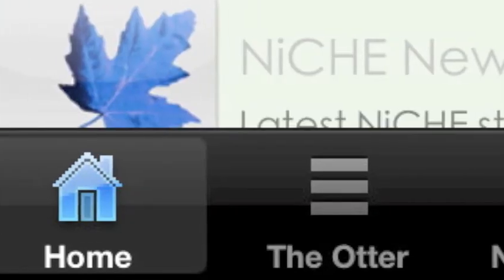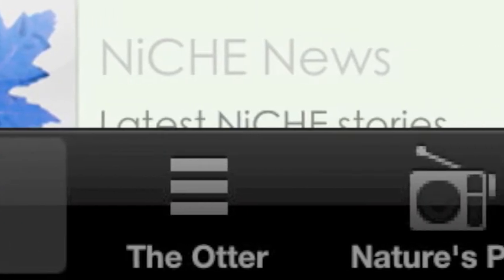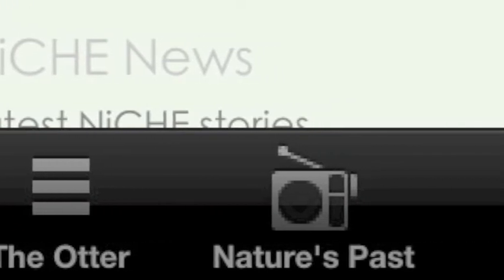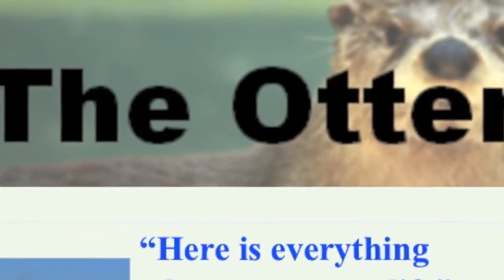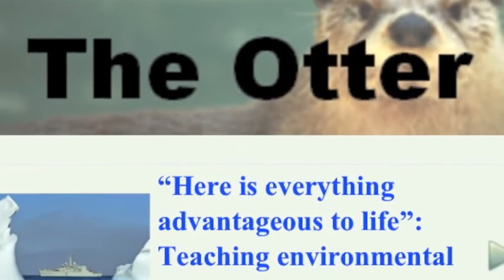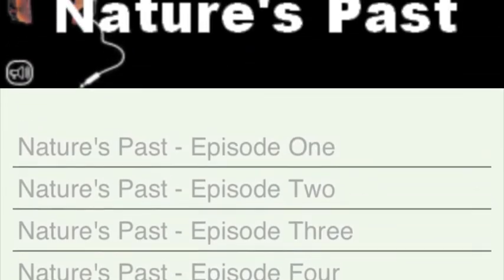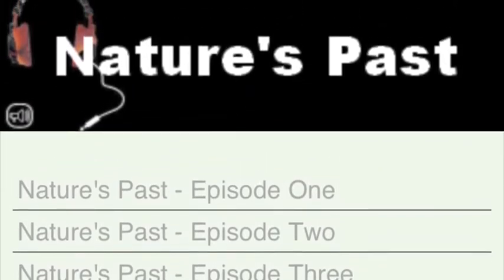What is Environmental History Mobile?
Environmental History Mobile is an iOS application for iPhone and iPod Touch users. The app connects users with a wide array of environmental history content from across the internet. This video highlights some of the main features of the app.